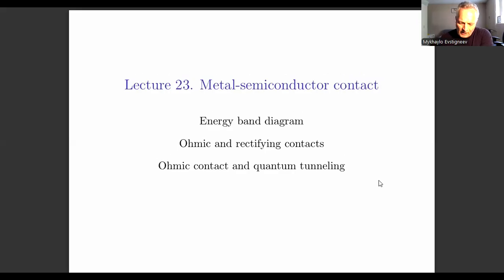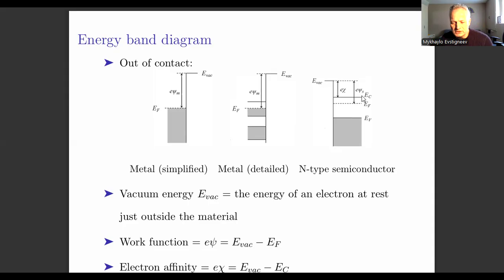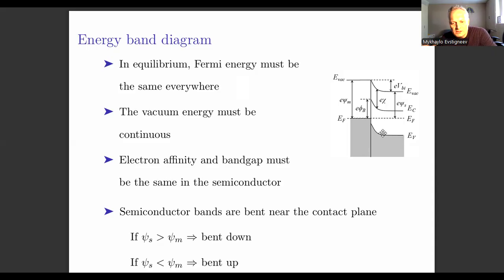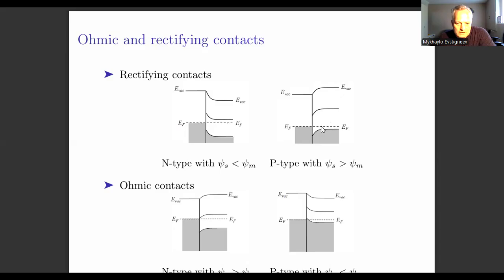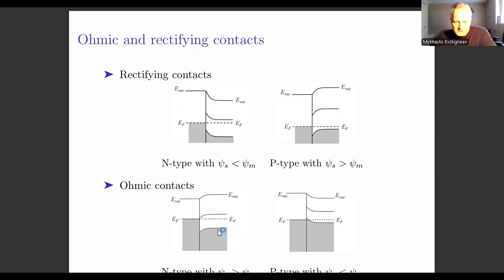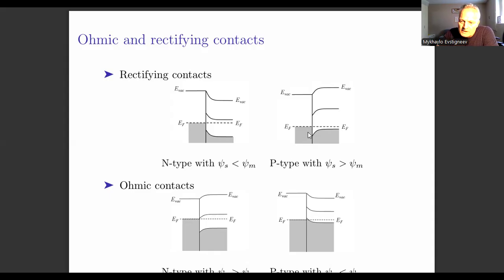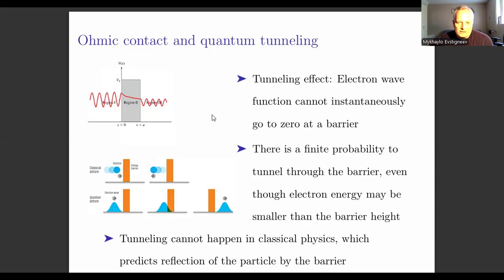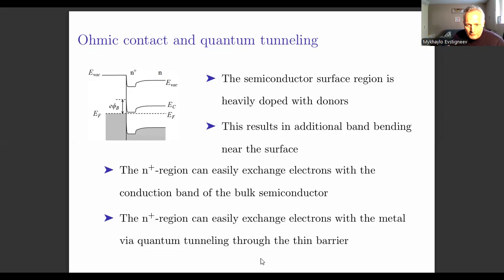P3000 L23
3.1 Metal-semiconductor contact

Ohmic and rectifying contacts
Quantum tunneling and ohmic contacts